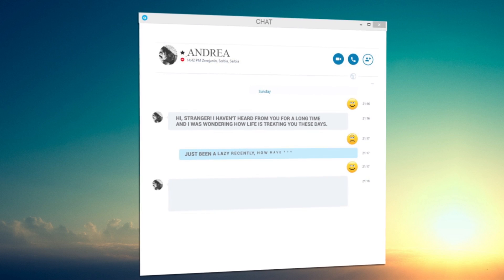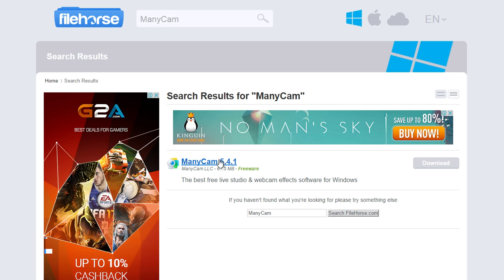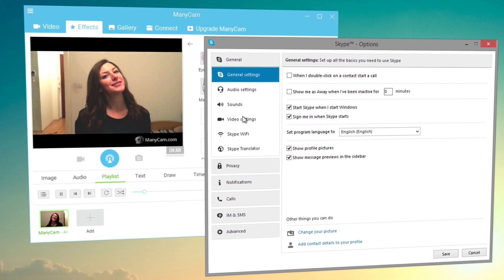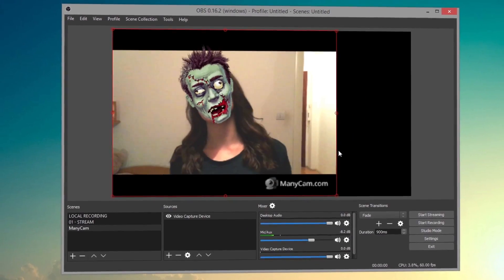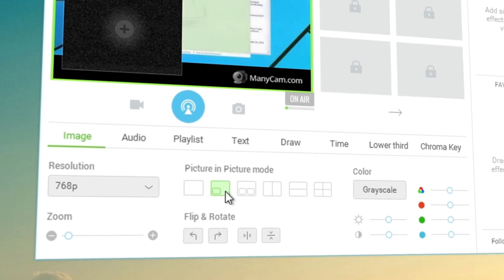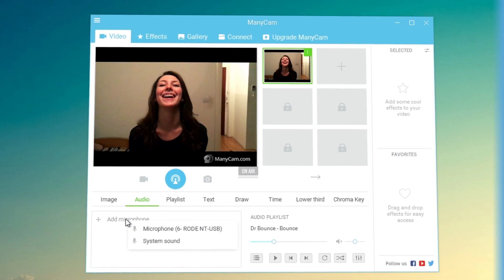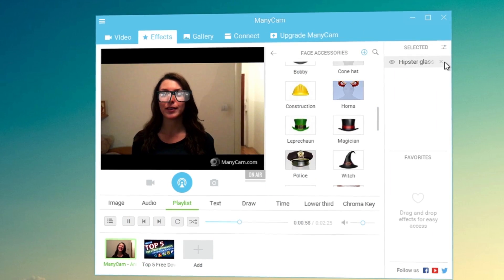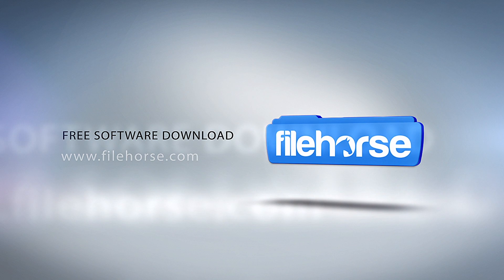ManyCam - Free Webcam Software for Windows and Mac (2022)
ManyCam 2022 is a free webcam program and video switcher for Windows PC and Mac OS X that allows you to record your Windows and Mac desktop, change your background & more great features!  Enjoy! Try before you buy!

ManyCam Features:

Use Multiple Video Sources
ManyCam allows you to quickly switch between up to 12 video, audio and image sources. Use the pull-down menu in the source window to add another camera, a still image, a photo snapshot, a pre-recorded video, or your desktop as your video source. Choose to cut or slowly transition between different sources.

Screencast Your Desktop
A screencast is a recorded video of the actions you take on your computer screen. Record a video of your desktop and save it to your computer, or decide to screencast your desktop live while using ManyCam 2019 latest. You can also use ManyCam as your video source on YouTube to record videos of your desktop.

YouTube Integration
Stream and broadcast videos from YouTube using the YouTube video source. Simply use the pull-down menu and select ‘YouTube URL’ from the drop-down menu. You can then enter the URL of the video you want to use as a video source and it will begin to play automatically.

Broadcast To Multiple Channels
ManyCam lets you use your webcam with different applications simultaneously. Use ManyCam to talk to your friends and family on Skype, Google Hangouts and Yahoo Messenger at the same time, or use it to live stream on different websites at once.

Picture in Picture is a video effect where one image or video source is on full screen mode while other videos or images are displayed on one or multiple smaller window. This means that you can screencast your desktop for example, while you narrate your actions in a smaller window. With ManyCam’s Picture and Picture feature, you can add up to four picture and picture sources to your videos while you broadcast or are on a video call. Drag your Picture and Picture around, adjust the size, or use the split screen mode.

Green Screen
The ManyCam 64bit Green Screen or Chroma key feature allows you to remove your real background from your video stream and replace it with an image, video or any other supported video source so that you can appear to be anywhere. Choose between a plain colored background, or upload any image or video of your choice. Simply select the color you want removed from your video stream, then either select one a predefined images, upload your own custom background, or choose a video source using the picture in picture mode.

Lower Third
A lower third is a text graphic overlay on the lower third part of the screen. It is usually used to add titles or captions, for instance your name and title, your company’s name, your website’s domain, or any other information you want to highlight.

Mobile
At home or on the move, feel more connected to your loved ones and share great moments as they happen. Use your mobile phone as a video source with ManyCam’s Mobile source app. Record live videos on the go, away from your computer and stream directly to ManyCam using your phone, or use your phone directly as a live source while you’re on air.

Add 3D Masks, Effects And Graphics
Get creative and have fun! Use or create your own custom objects, face accessories, backgrounds and add them to your video window. You can even publish your custom effects to our library or download them straight to your computer. With ManyCam’s easy to use effect creating platform, you can create and publish your own custom effects to ManyCam’s library or download them straight to your computer. It is full offline setup installer of ManyCam.

About FileHorse

FileHorse presents you a new way of finding and downloading new software and finding latest web applications. Our website specialized in providing you with latest versions of hand-picked quality software for Microsoft Windows and Mac OS operating systems on a daily basis.